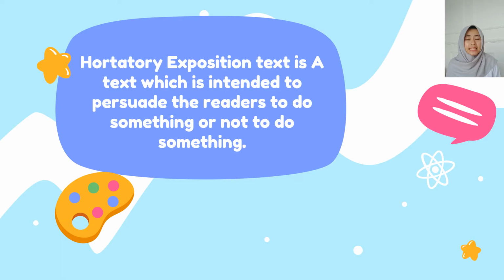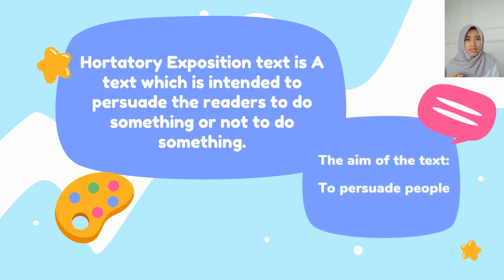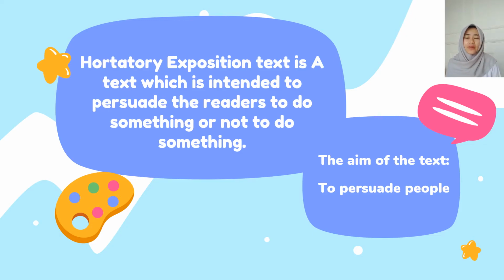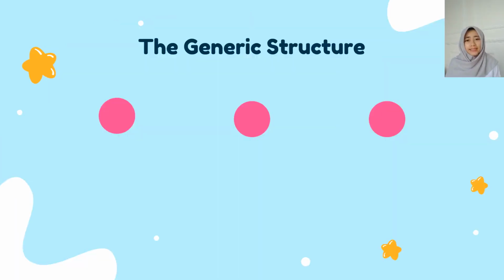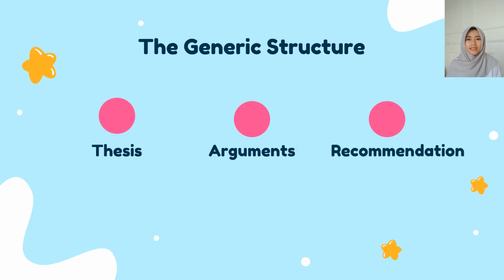Hortatory Exposition Text